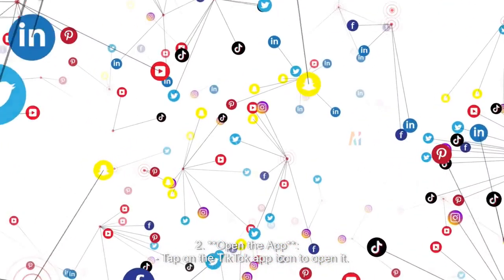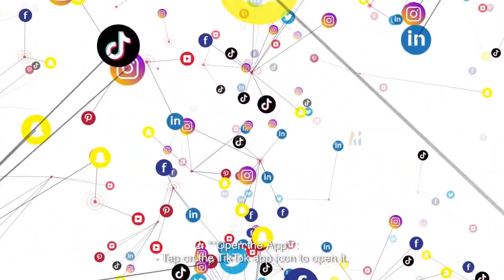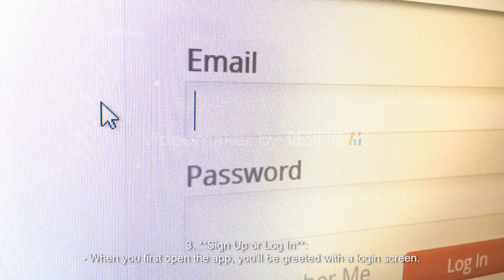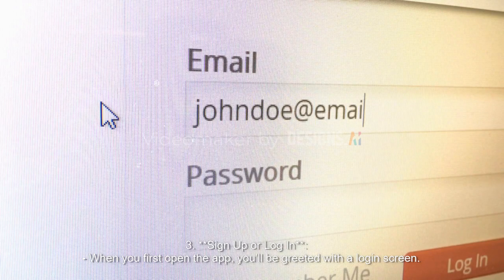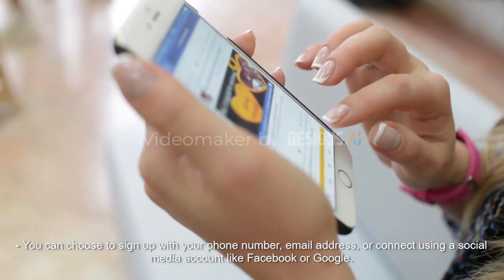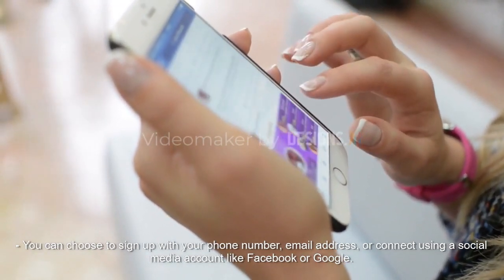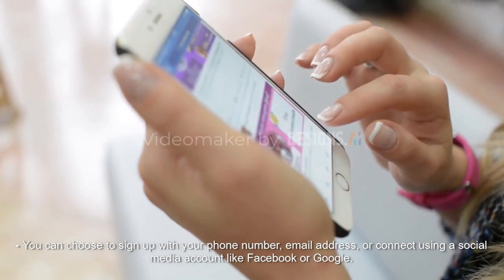How to create Tiktok Account || Informative videos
video by Design.AI